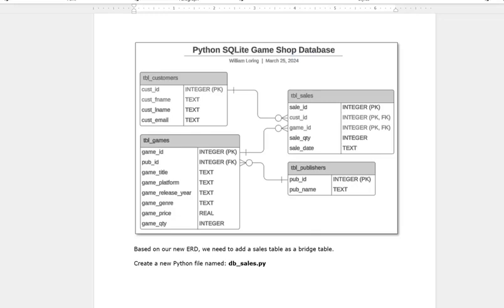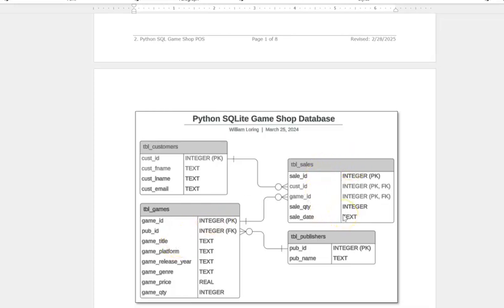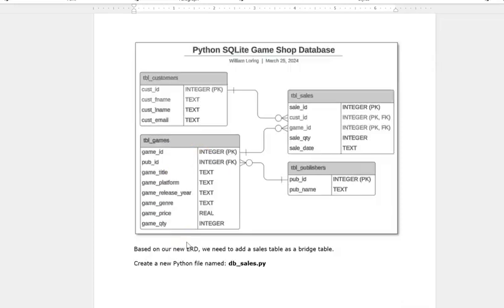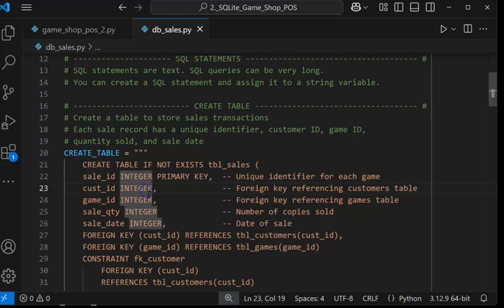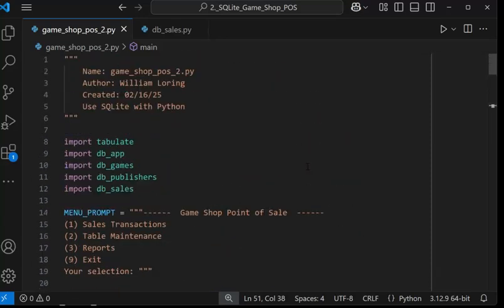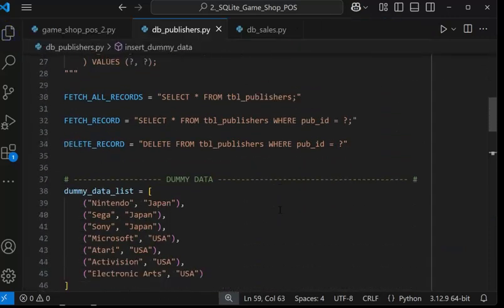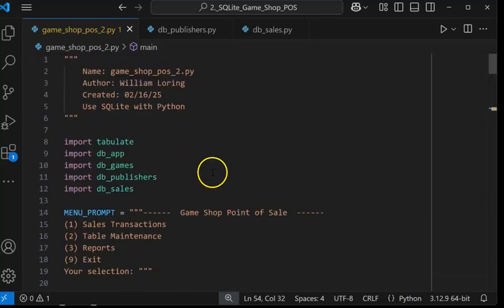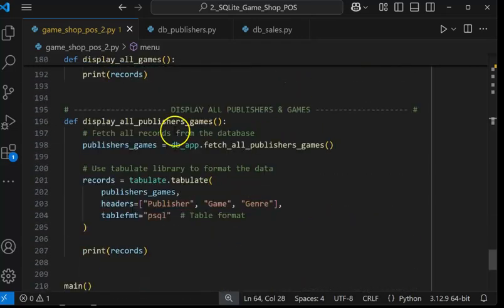Part 2 Python SQLite Game Shop Point of Sale Tutorial - Bridge Table